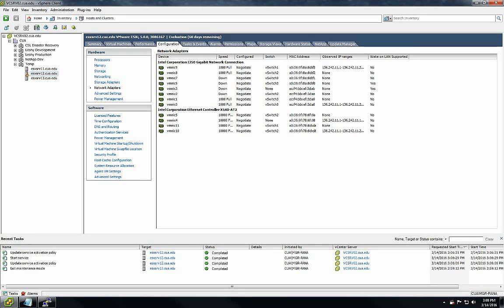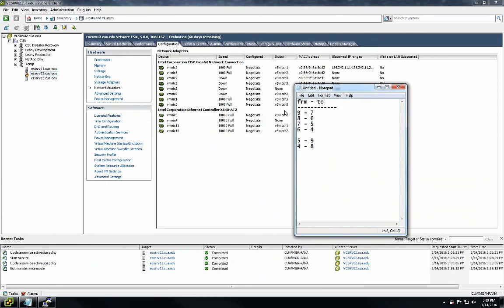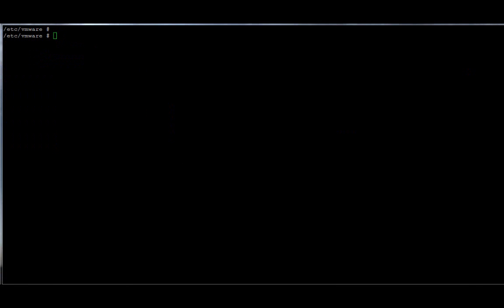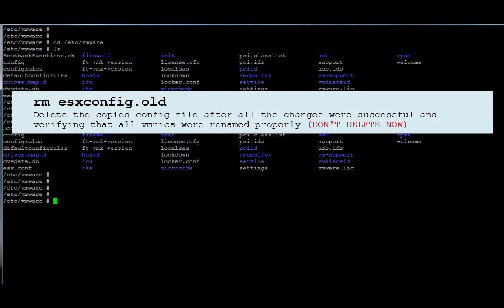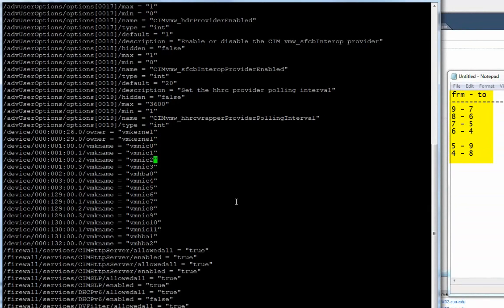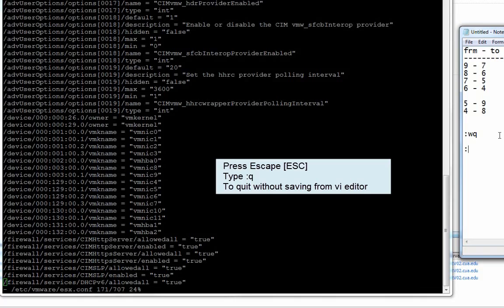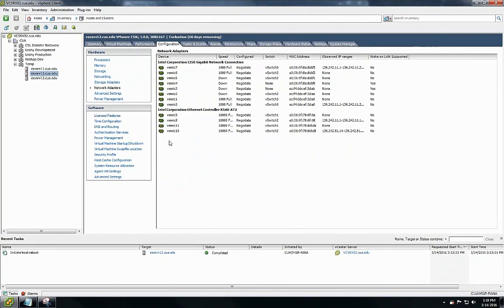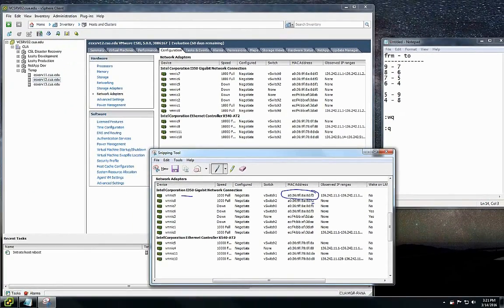How to rename VMNIC in VMware ESXi Server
Commands used:
List all vmnics:
esxcfg-nics -l

Location of ESX.conf file
/etc/vmware

Copy config file:
cp /etc/vmware/esx.conf /etc/vmware/esxconf.old

Edit Config file:
vi /etc/vmware/esx.conf
Type   i   to edit/insert in the file
Hit ESC (escape) and type  :wq   to write and quit from VI editor

Delete backed up config file after successful changes:
rm esxconf.old